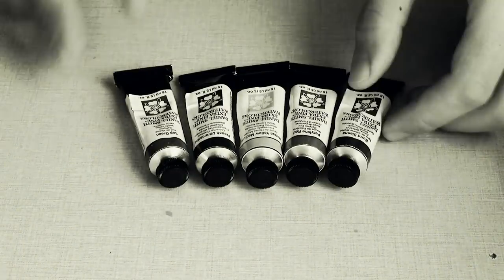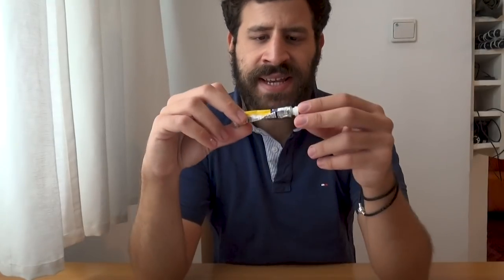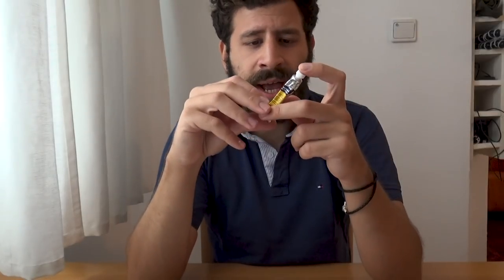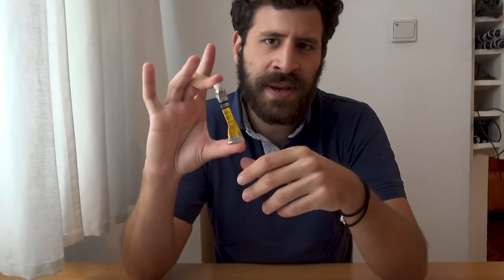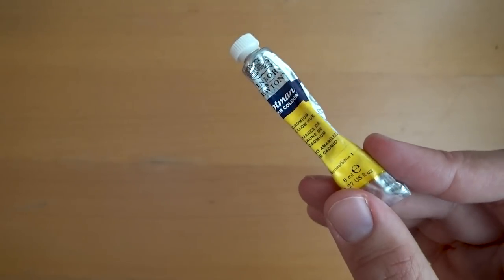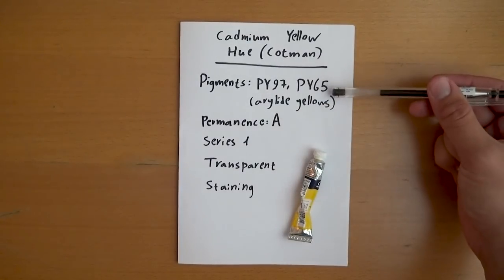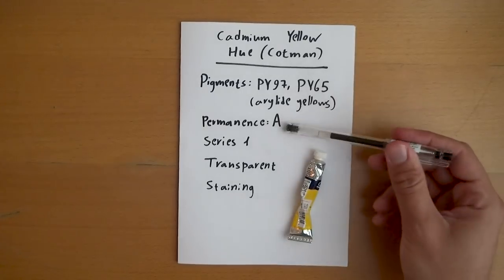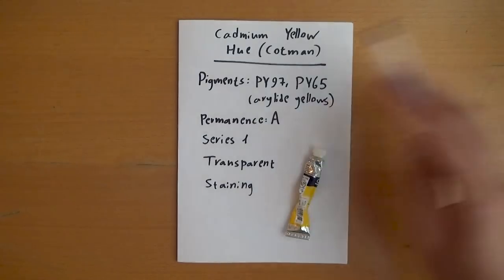Cadmium Yellow Hue - W&N Cotman Watercolors | The Paint Show 44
Hi there! In this episode of The Paint Show I will review Cadmium Yellow Hue by Winsor & Newton Cotman watercolors.

This is a student grade paint that I have a soft spot in my heart for.

I initially got started in watercolor using pans. When I finally decided to make the switch, after making some research, I purchased several Cotman tubes.

This makes this tube one of my very first watercolor tubes ever.

I got this alongside Ultramarine Blue (of course haha), Alizarin Crimson Hue and some others.

🎨 PAINT INFO 🎨

Here's some information about this one.

Pigments: PY97, PY65 (both arylide yellows)
Lightfastness A (best)
Series 1
Transparent
Staining

🎨 GREAT PAINT 🎨

I think the Cotman line of paints is actually a find!
If you are just thinking about moving to tubes, I would give this one a try.

They are cheap and of good quality.

Make sure to purchase only paints with the best lightfastness though.

But I would actually recommend a small set like this one instead (MUCH cheaper per tube):

🎨 CONCLUSION 🎨

I hope you enjoyed this episode of The Paint Show!
I have several new paints by St. Petersburg's White Nights watercolors. I will share them in the next few weeks.

Let me know what you thought of this one, and if you'd consider getting it!

And we'll talk soon (:

- Liron

*** MUSIC CREDITS ***